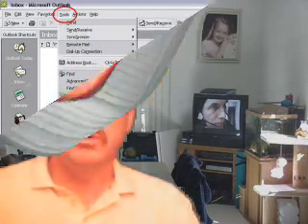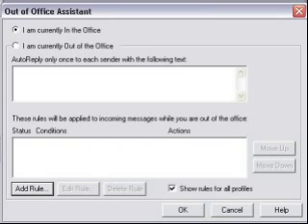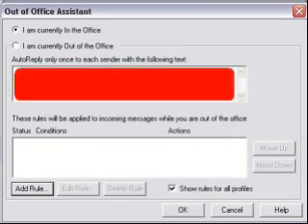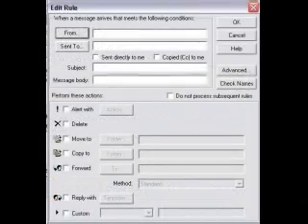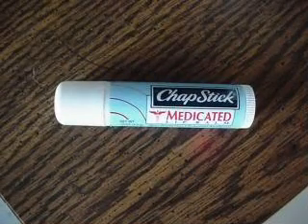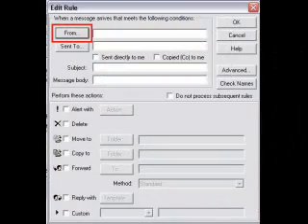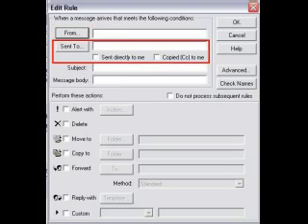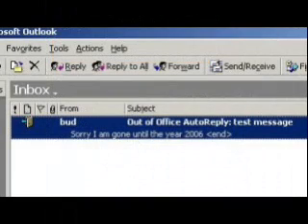Outlook Out of Office message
Sometimes you get away from work but don't want to tell the universe. Watch this show to find out how to use the out of office message!